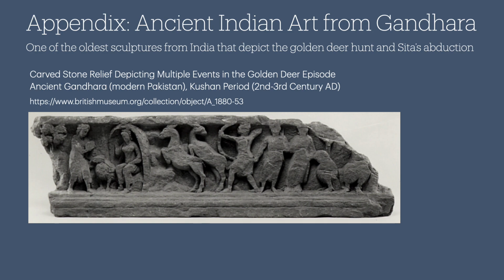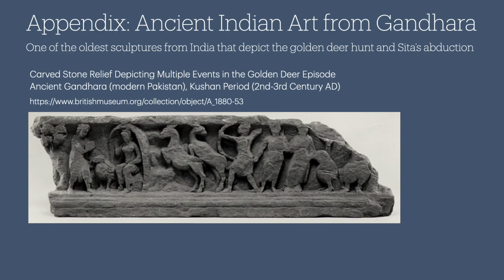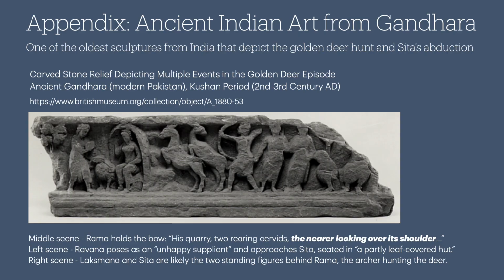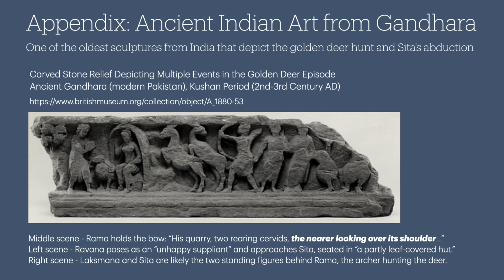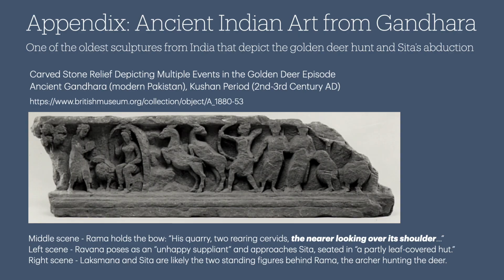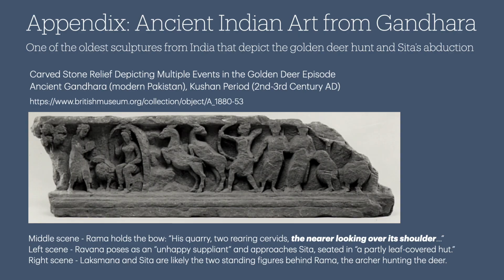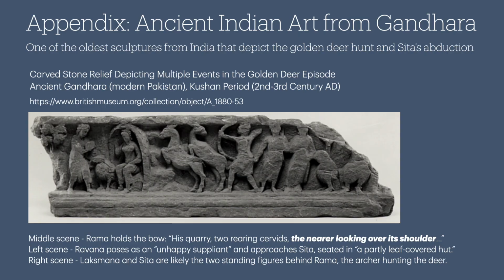Rama's Golden Deer Hunt in Ancient Indian Stone Sculpture from Gandhara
A carved stone relief from ancient Gandhara (2nd-3rd century AD) depicted the golden deer episode of the Valmiki Ramayana in a two-part narrative that is repeatedly seen in Indian medieval paintings of this episode as well. The two parts are divided by the carved leaf covering Sita's dwelling, in which she is approached by Ravana on the left. The other event (part) on the right is Rama hunting the deer. Because this is one of the oldest works of art representing Sita's abduction and Rama's deer hunt, and comes from a region where Greeks and Indians interacted for many centuries, it is great for comparison to the Caeretan hydria depicting this same episode from the Ramayana.